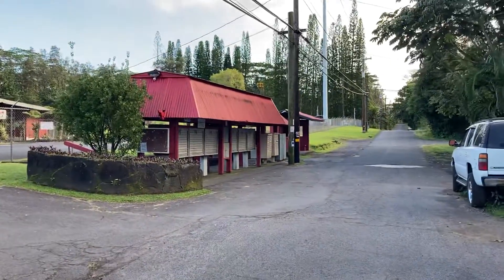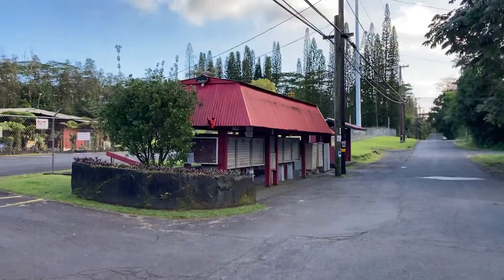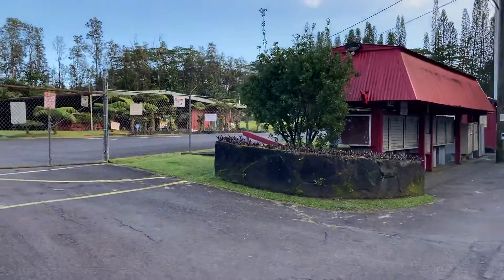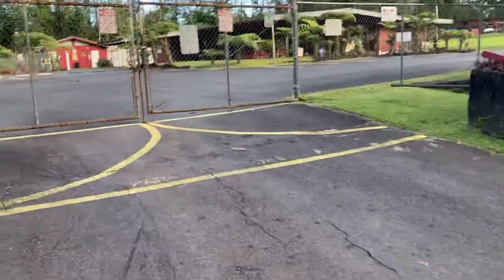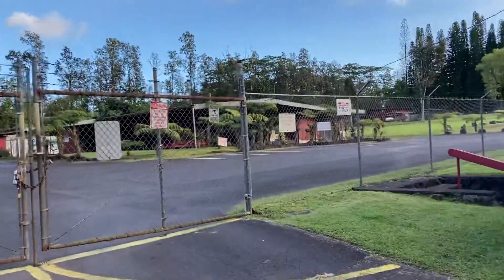Nanawale community center